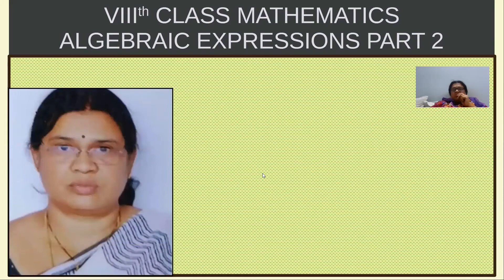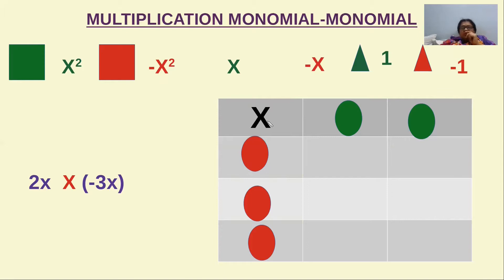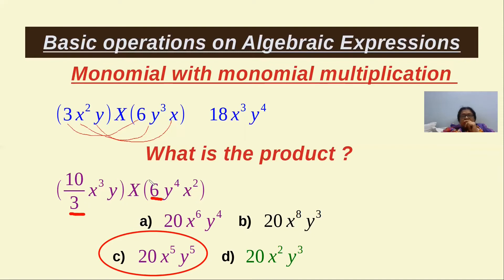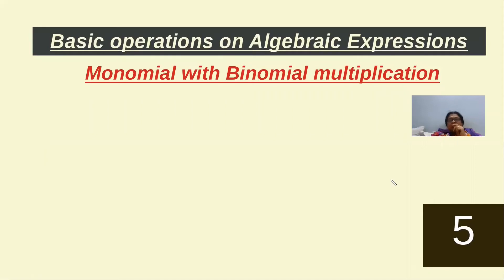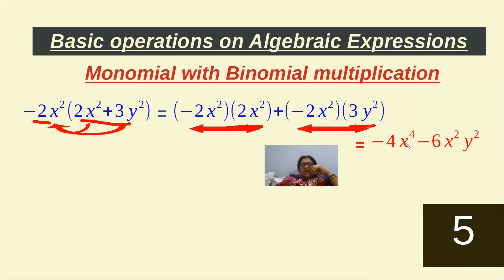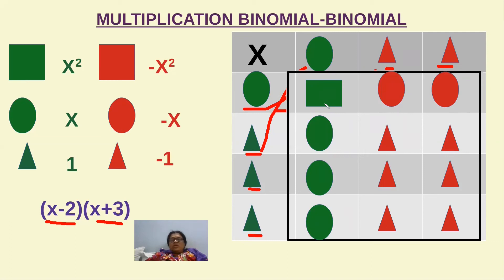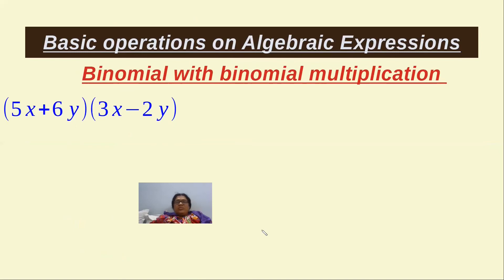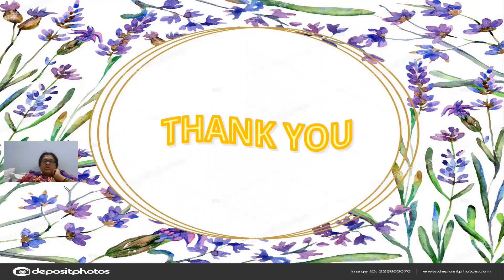VIII MATHS "Multiplication of Algebraic Expressions made easy by activity based method"/MSC,MED/30 y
Multiplication of Algecbraic Expressions made very easy by activity based teaching. Students solve the problems within few seconds after wathching this video.